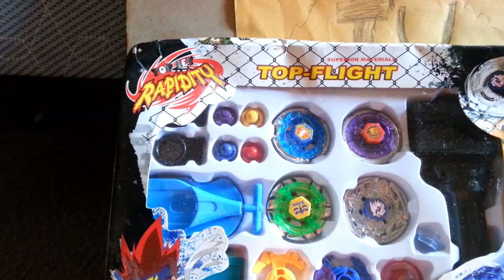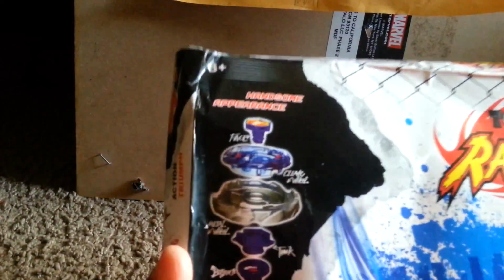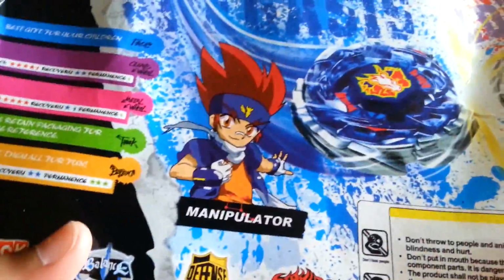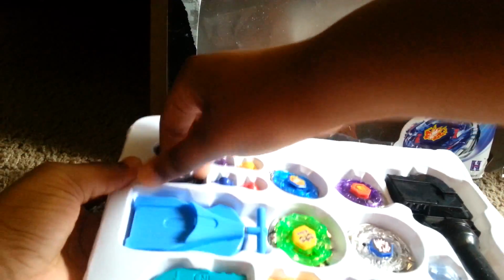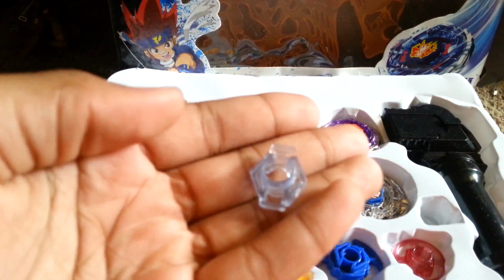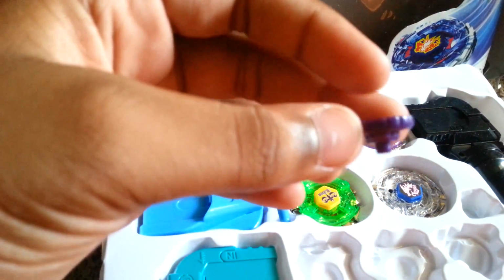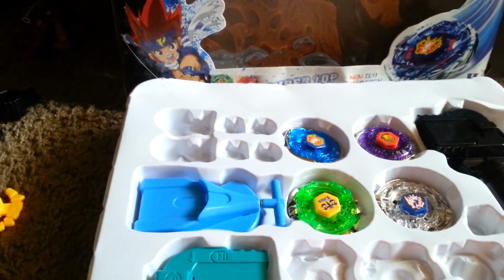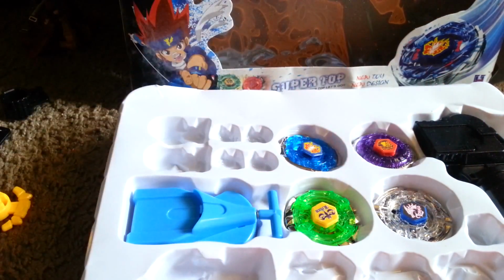Beyblade Rapidity Set Unboxing PT1 Re Edited Version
THIS WAS ORIGINALLY UPLOADED 2015 SO I HAD REUPLOADED THE VIDEO IN 2018